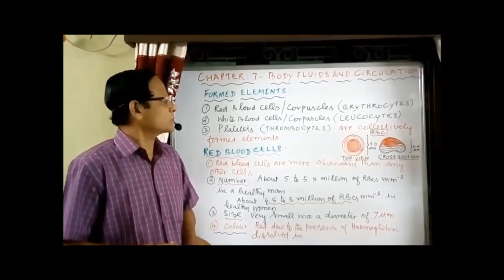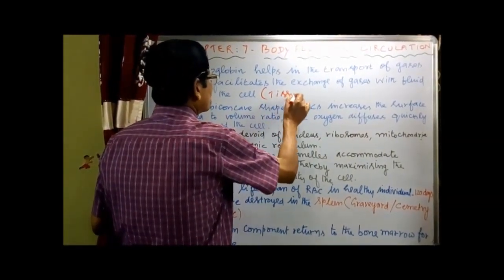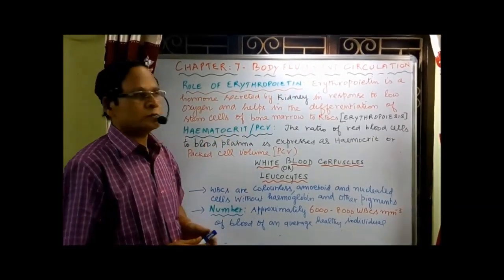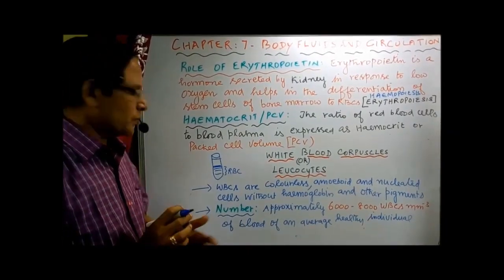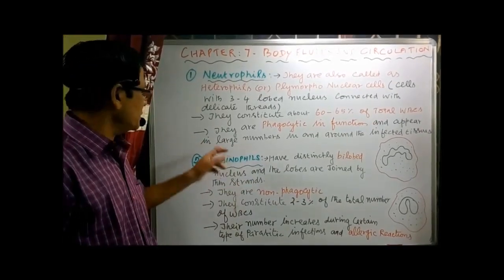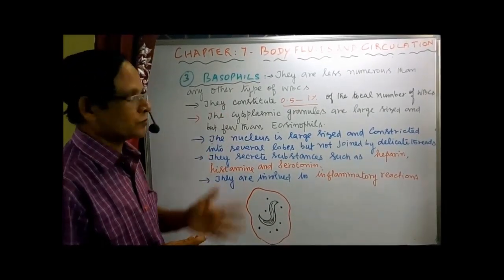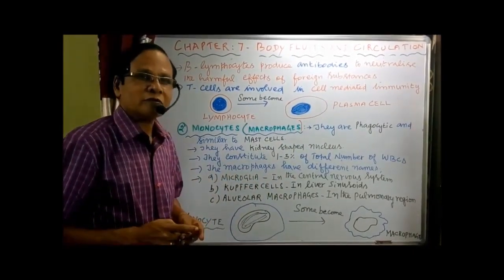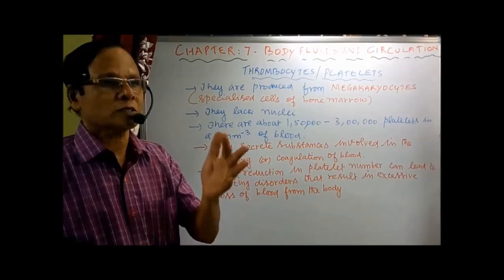CLASS 11 Bio Zoo Chapter 7 Body fluids and circulation Composition of blood Formed elements Video